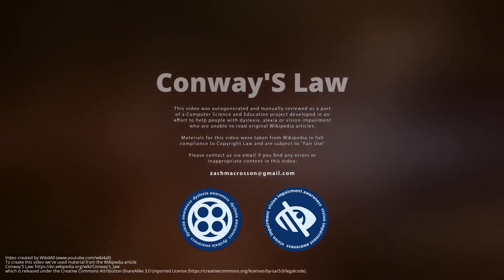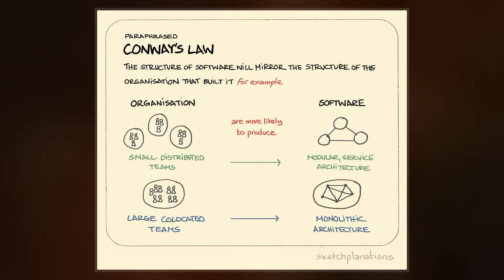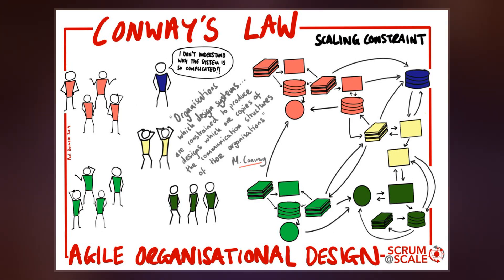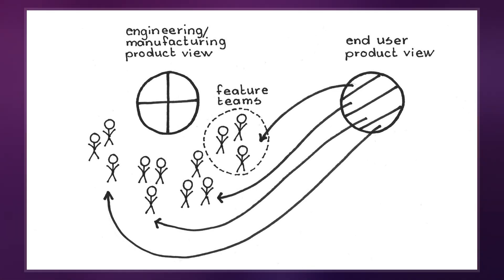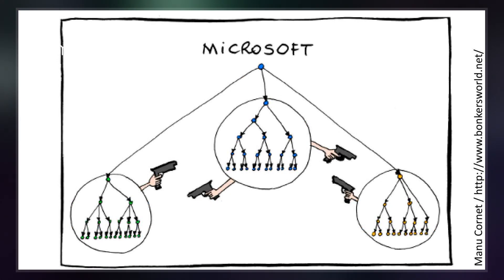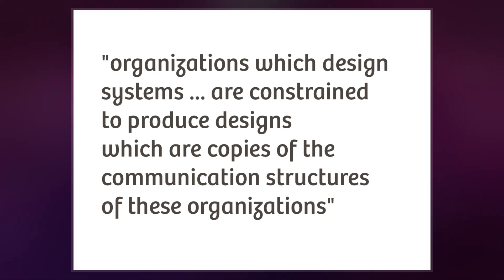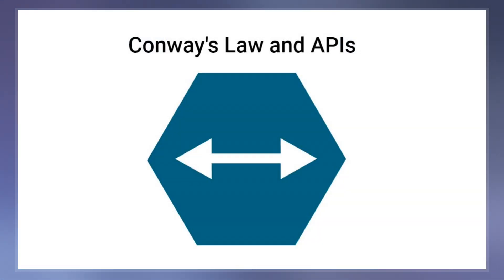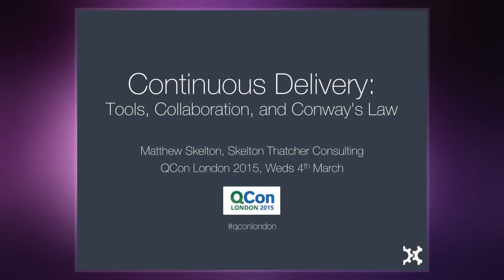Conway's Law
Conway's law is an adage stating that organizations design systems that mirror their own communication structure. It is named after computer programmer Melvin Conway, who introduced the idea in 1967. His original wording was: